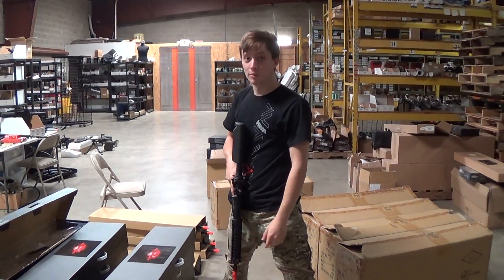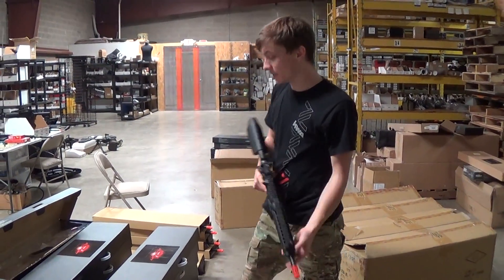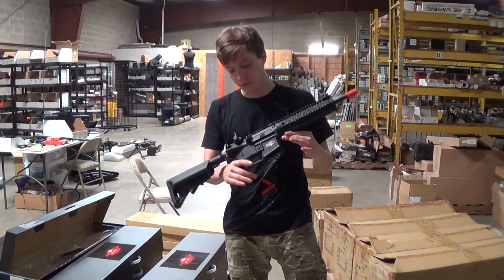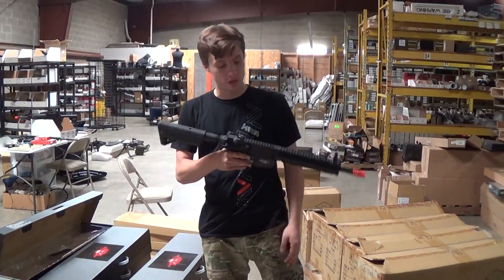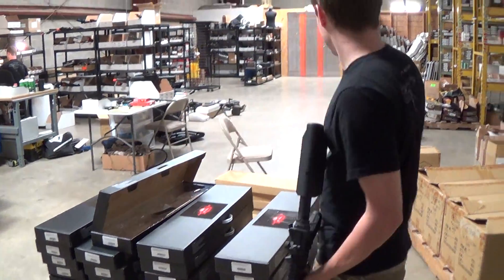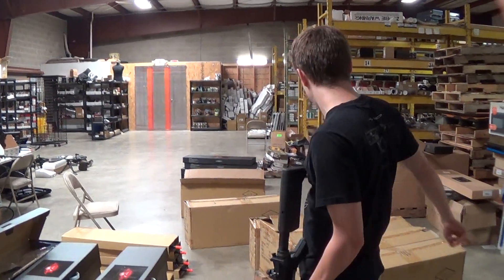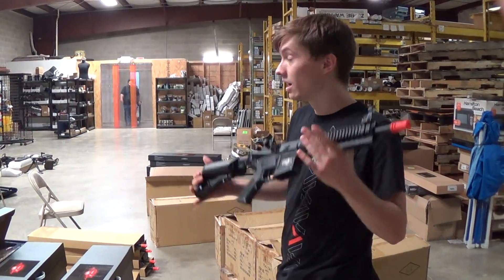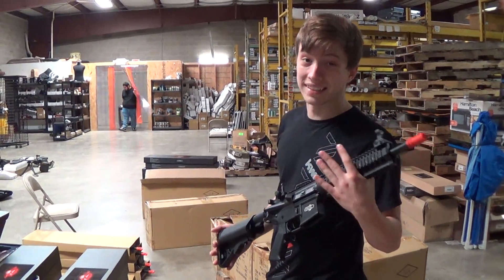Airsoft GI Uncut - G4's & FMG4's back in stock!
Airsoft GI:
21077 Commerce Pointe Drive,
Walnut, California, 91789
MONDAY-SATURDAY
11:00 AM - 7:00 PM
CLOSED SUNDAYS

GI Tactical:
100-A North Providence Road,
North Chesterfield, Virginia, 23235
TUESDAY-SATURDAY
11:00 AM - 7:00 PM
CLOSED MONDAYS & SUNDAYS